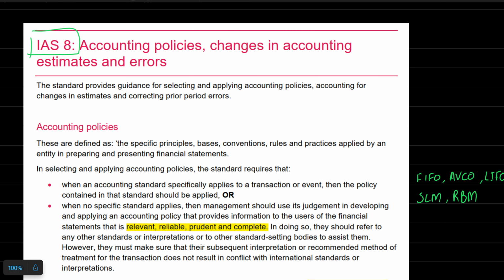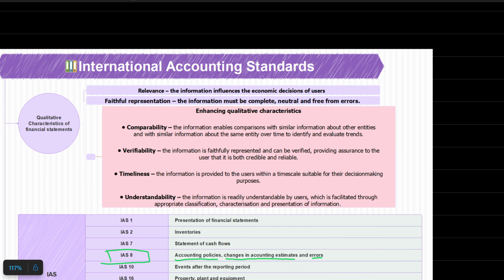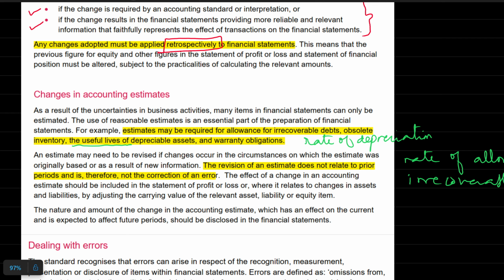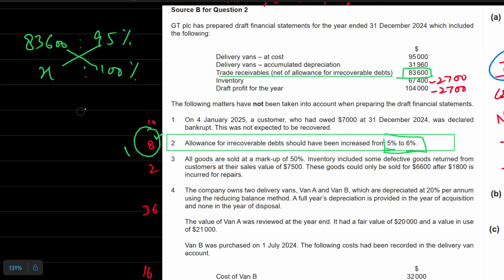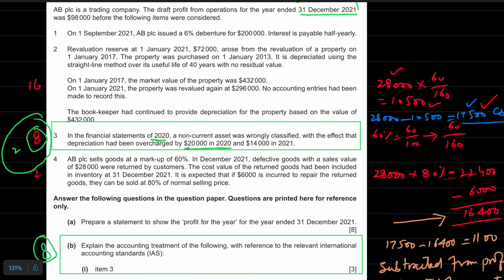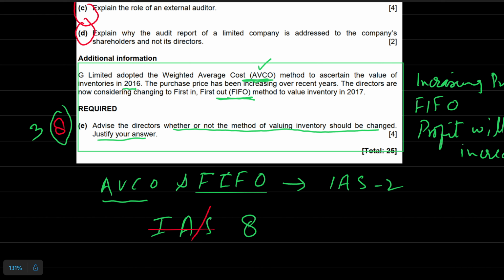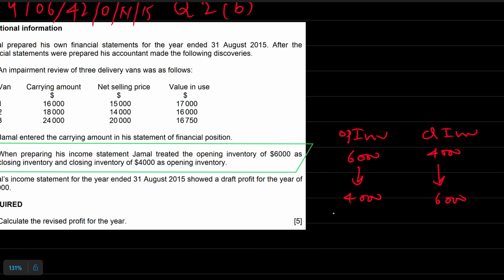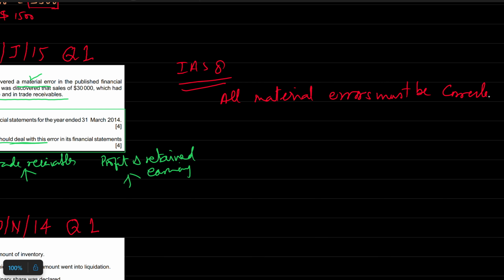IAS 8 | Accounting policies, changes in accounting estimates and errors | A Levels 9706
IAS 8
Accounting policies, changes in accounting estimates and errors